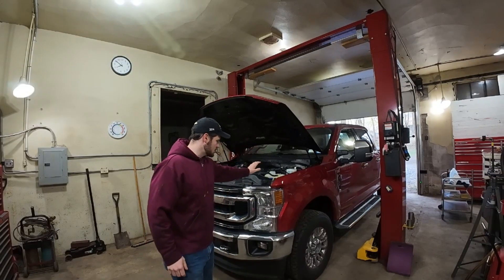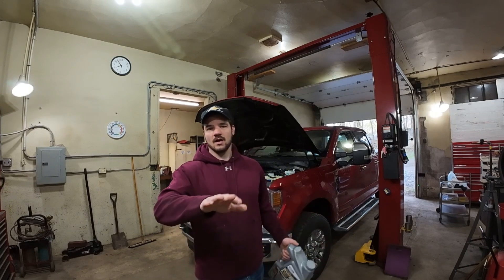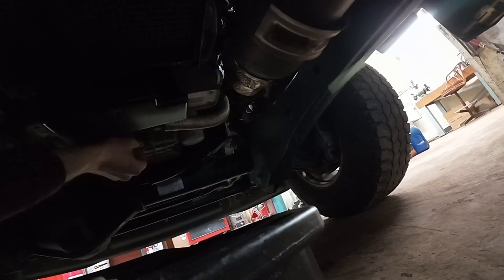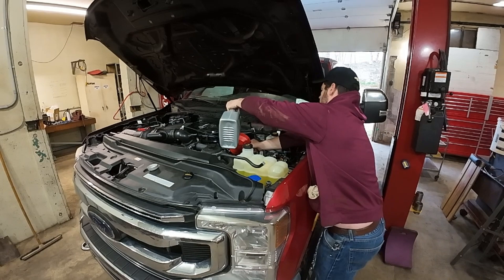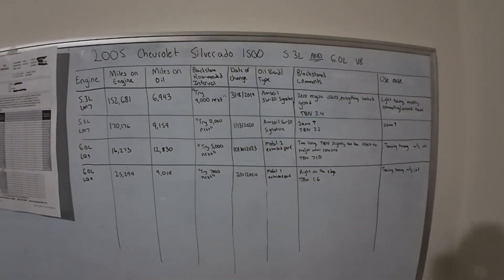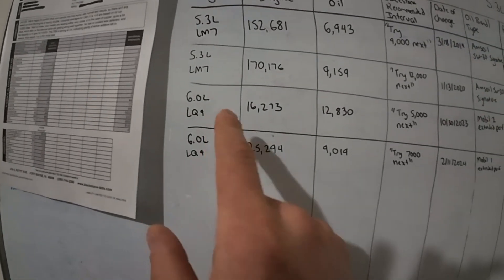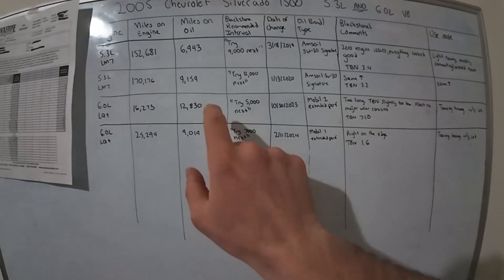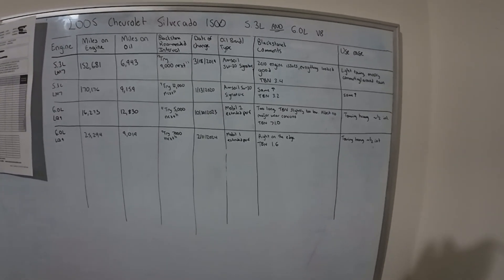Find out if you really can go 15,000+ miles on a single oil change!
Hey everyone, I hope this gives some good insight as to the finer points of running higher mileage intervals. As with most things in life, it is a complex, nuanced topic that really doesn't have a hard and fast single answer. I'd like to hear from you what data driven decisions you have made in regards to your oil change intervals!

0:00 – “Fine print” in oil intervals
2:38 –  Changing the oil in the F250
7:00 – Conflicting thoughts on high mileage oils
7:57 – Real world 5.3L oil interval data
9:49 – End of life engine info
10:37 – Real world 6.0L oil interval data
13:13 – Are extended intervals worth it?
15:24 – How to use this information
18:24 – My stance on all this